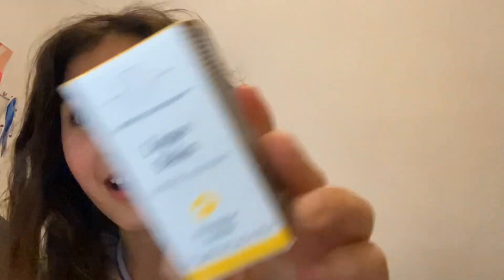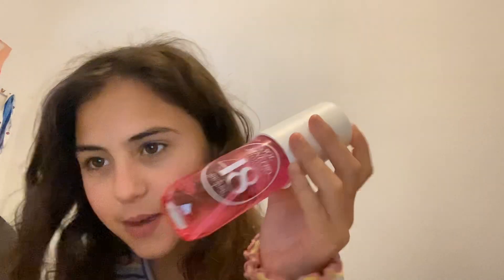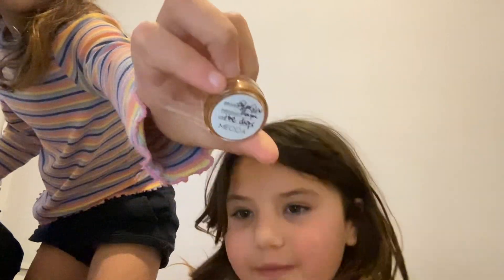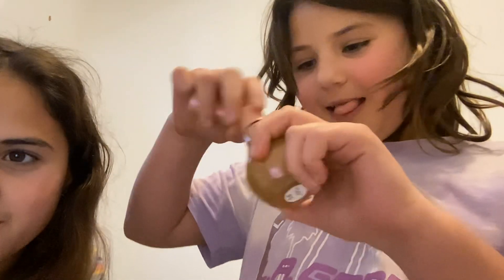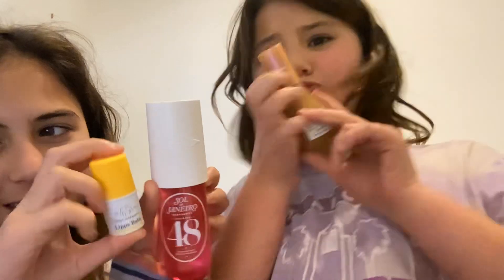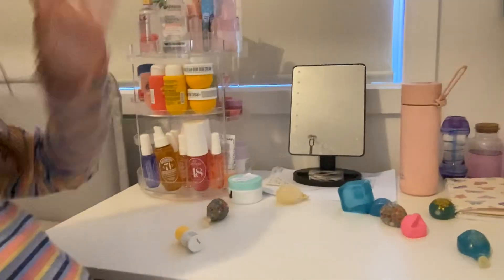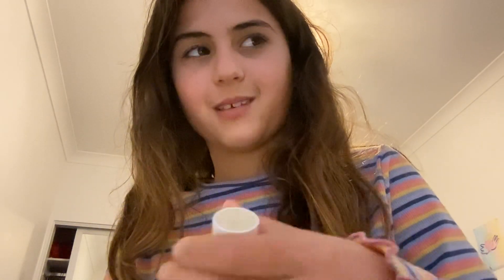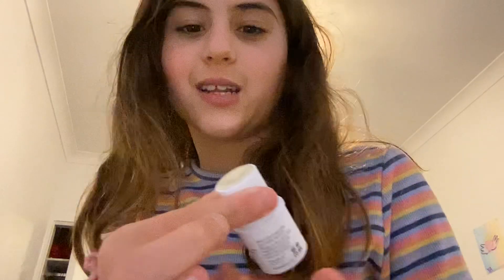Mecca hulll so slay new 48